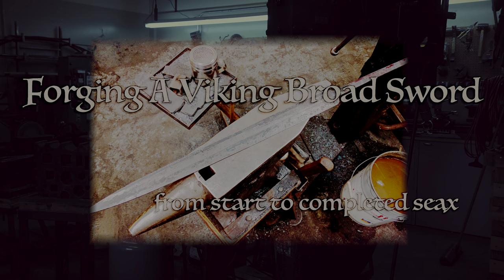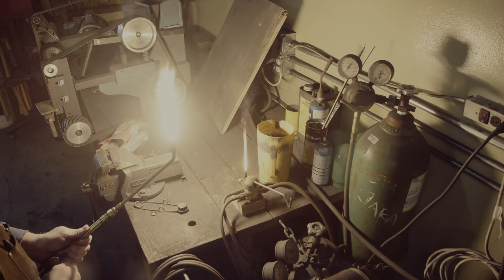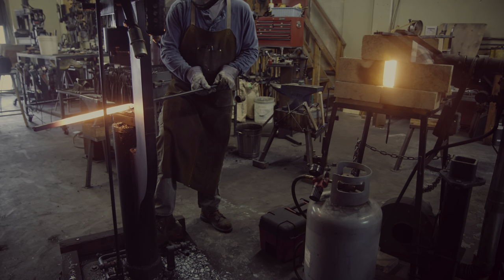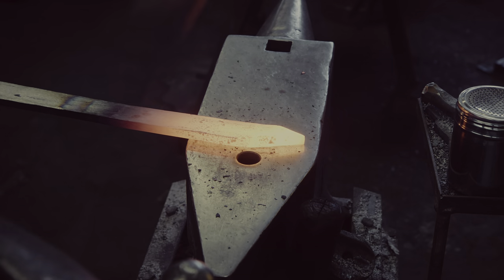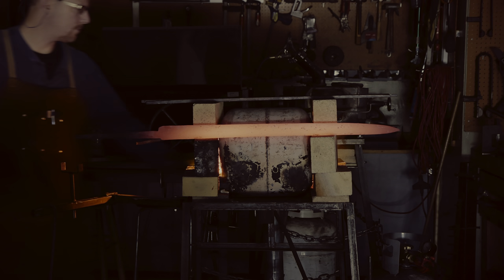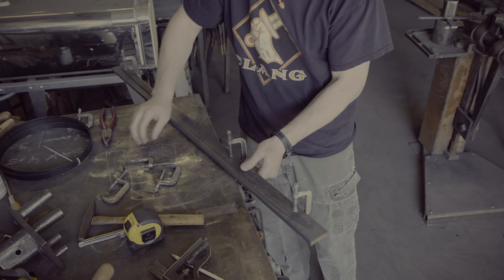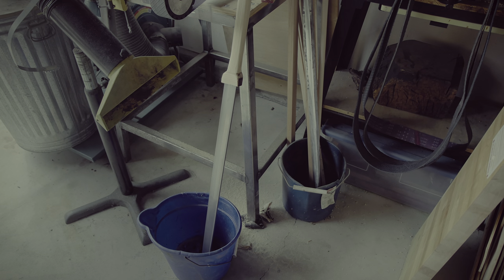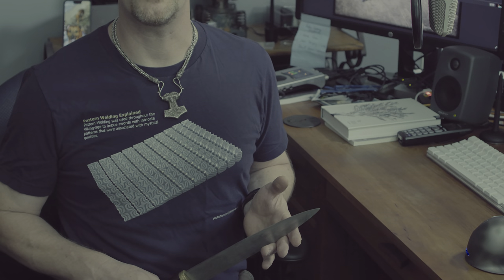Forging a Viking Broad Sword: from start to finish - Swordsmithing! (Broad Seax)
I started making this sword in 2017 and now it's finally complete. This video will show how to make a viking broad sword or viking seax since it's a single edged sword in this case.

The seax was a weapon common during Anglo-Saxon times but was also in use during the early Viking-age. While mostly a simple weapon produced locally by many blacksmiths, more elaborate pattern-welded seaxes have been found as well. You will see how I am forging a Viking pattern-welded broad seax. I am showing all the necessary steps for forging a seax; starting from preparing the material, to drawing out the bevel on the anvil to heat treating and polishing it.

Andrew Hecker
Lucas Gourbeyre
Nils Anderssen
Ryan Hobbs
Wayne Agostino